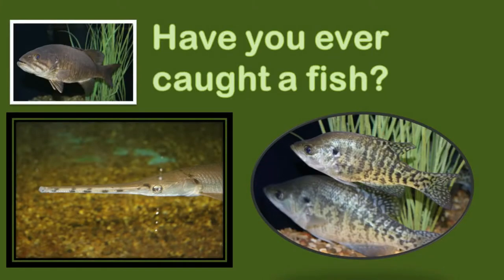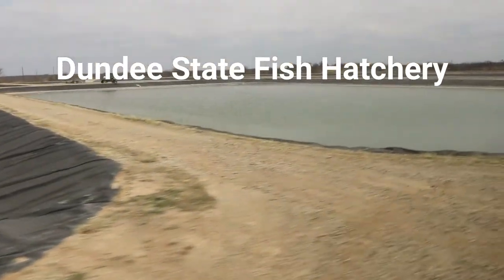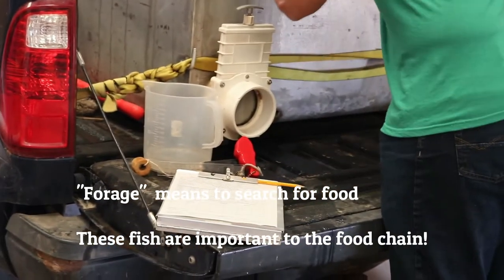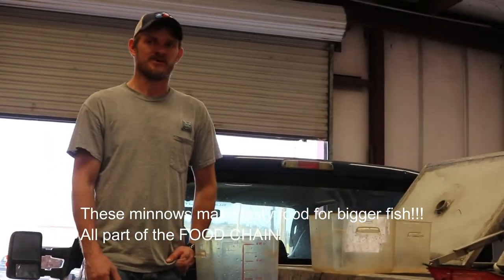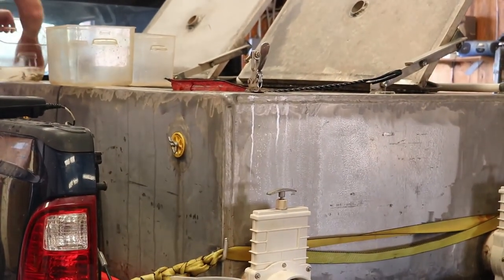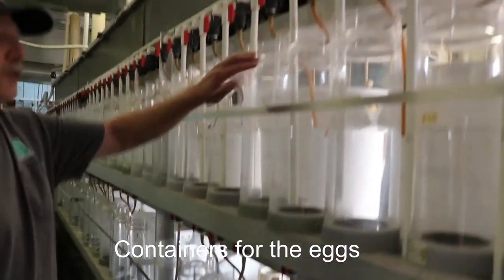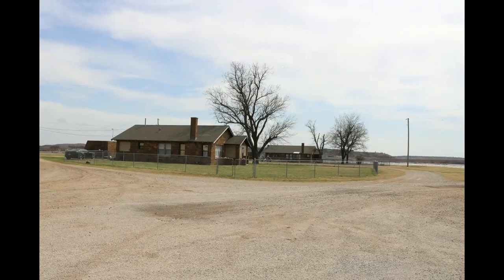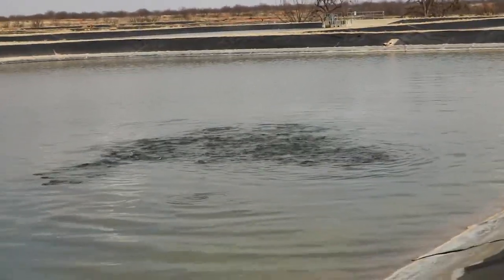A Visit to the Dundee State Fish Hatchery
Take a trip to a working fish hatchery and learn how the TPWD raise fish to re-stock Texas lakes and ponds.